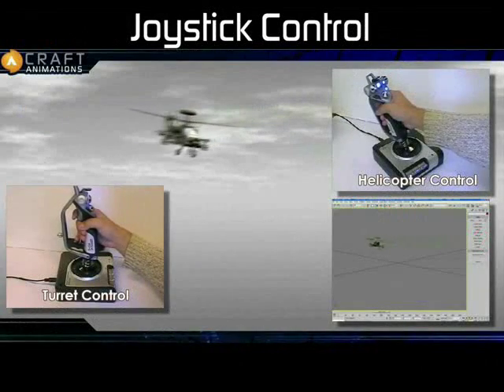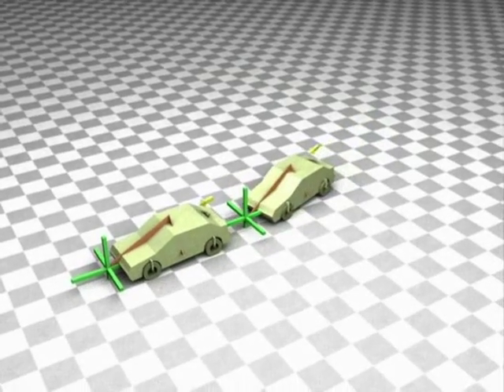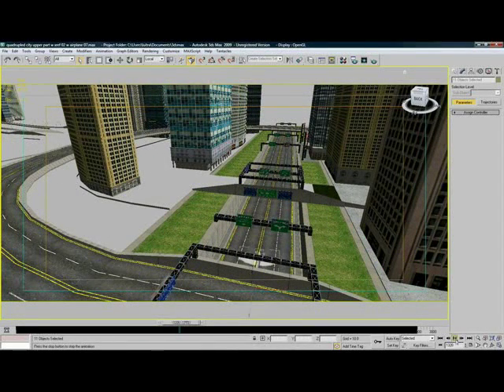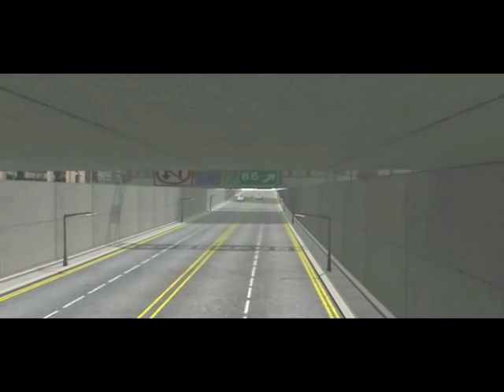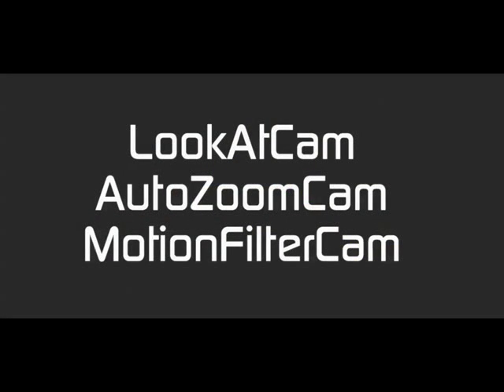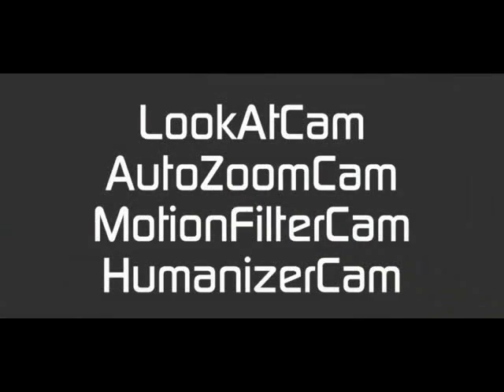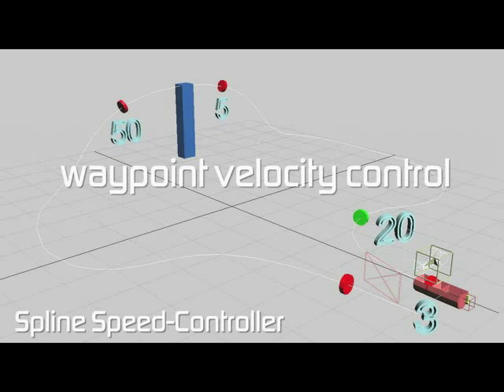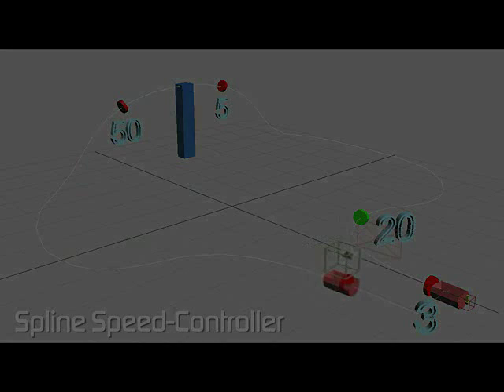Product Presentation - Autodesk VFX tour 2008 - Craft Director Studio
Craft Animations AB was invited by Autodesk to follow them around when presenting their new releases of Maya2009, Motionbuilder2009 and Mudbox2009 for the VFX industry in 11 cities around US (no other 3rd party developer was invited). This was the 10 min presentation shown on the tour:
The tutorials mentioned in the presentation is not available for download anymore.